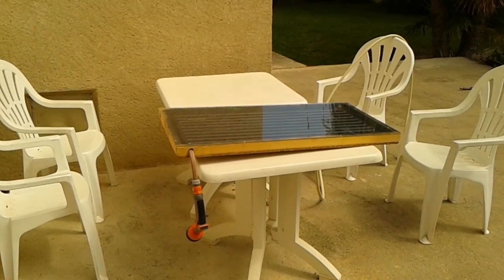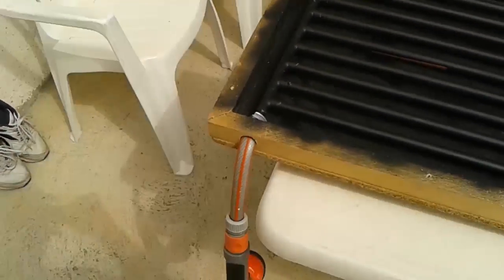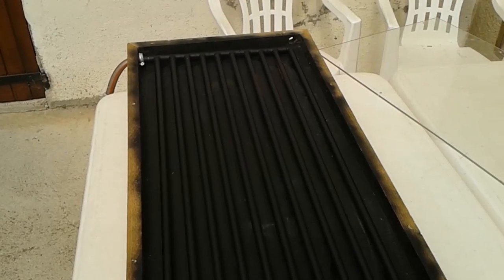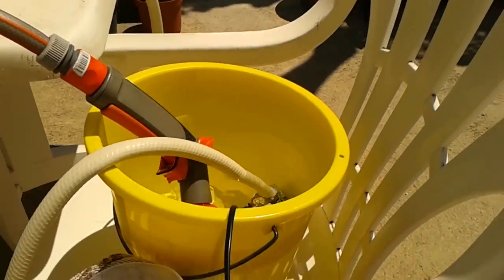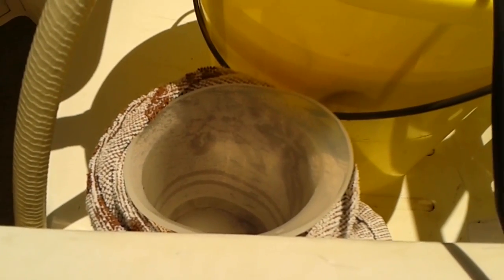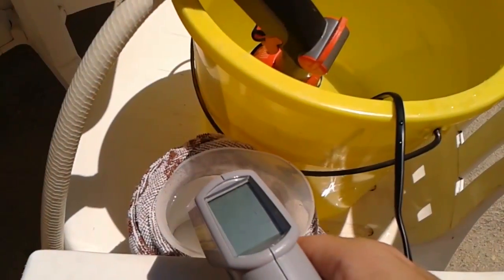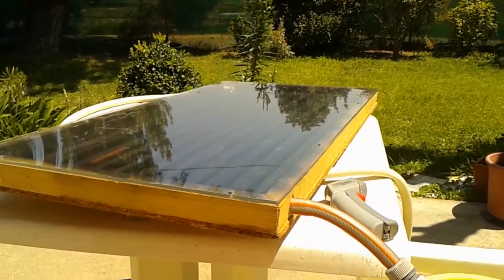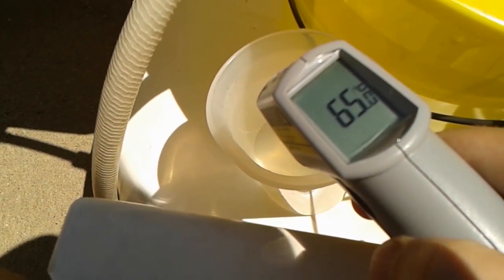Solar water heater from copper pipes - 71°C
Small solar water heater.  It doesn`t heat up at a high rate, but still reach temps of 71.5°C.
Box size:440x950x35 mm
Almost english spoken.